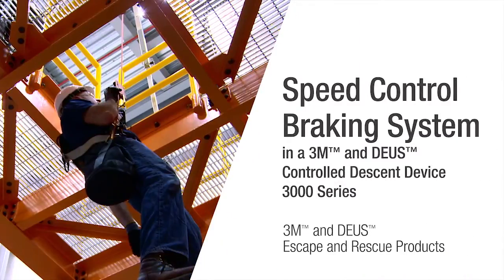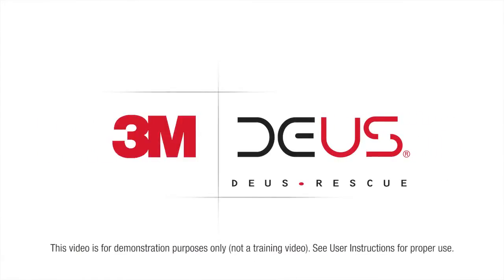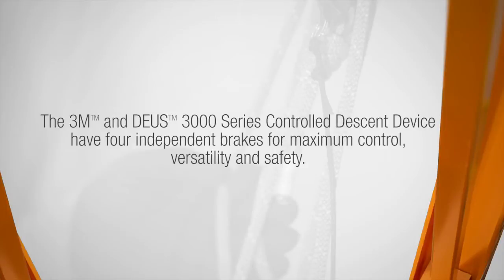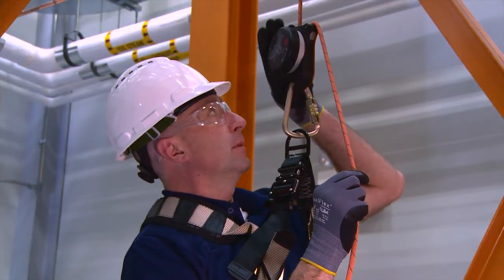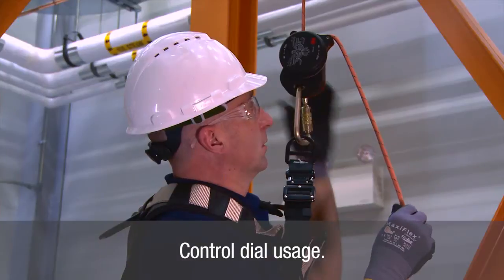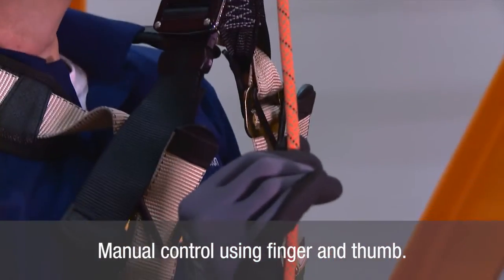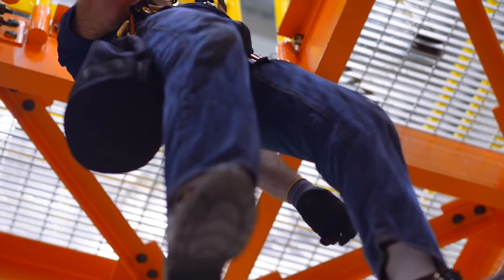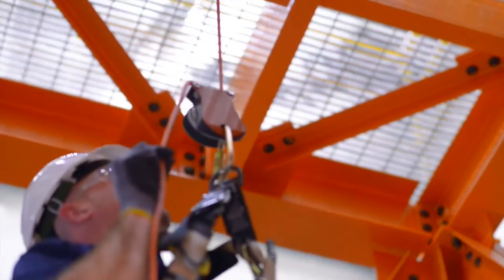3M and DEUS 3000 Series Braking System DEMO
Shows the four independent braking systems of the 3M and DEUS 3000 series controlled descent devices.

The DEUS 3000 Series is a line of controlled descent devices designed to deliver truly superior personal evacuation and rescue in a wide array of professional markets. Every 3000 Series Controlled Descent Device provides simple, hands-free operation, quadruple redundant brakes to guard against free-fall, compact portability and rugged construction. Read more about our Controlled Descent Device.